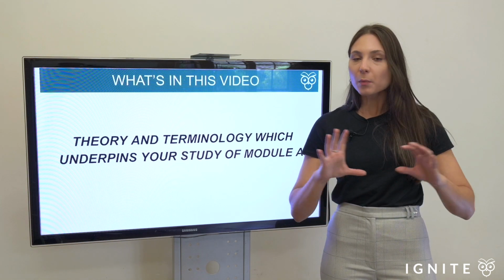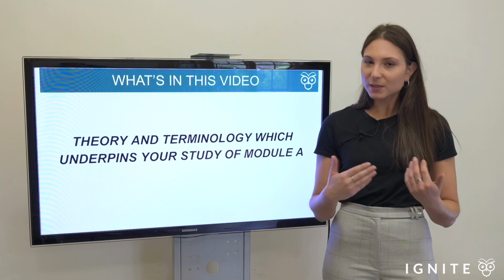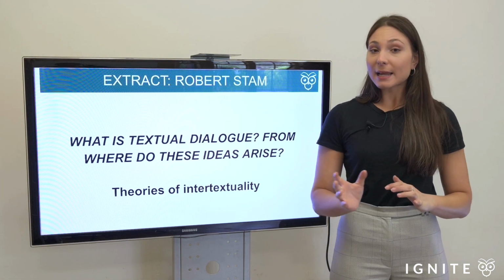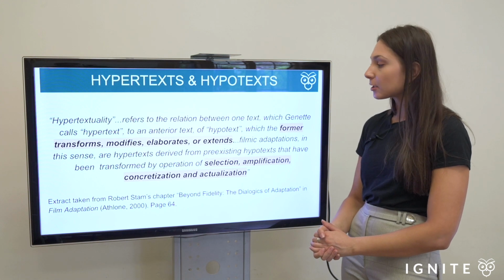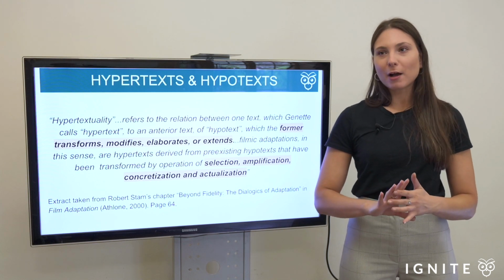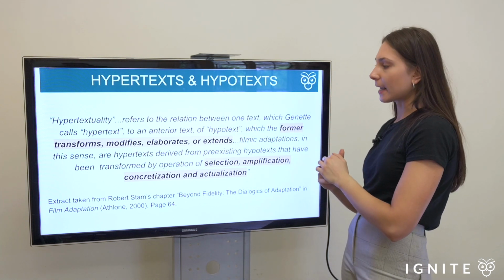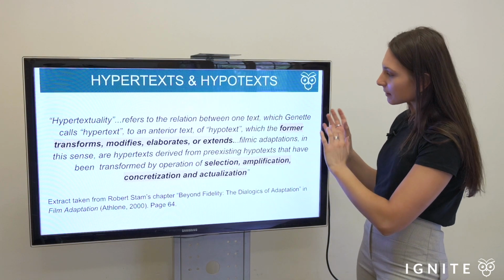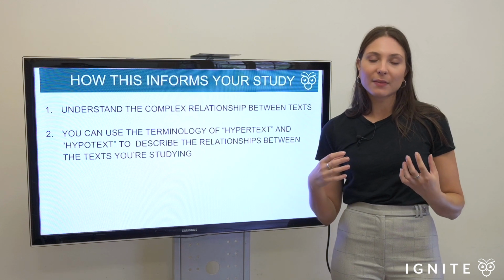Module A - Intertextuality Explained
Learn about intertextuality and other useful concepts that fall within the scope of Module A: Textual Conversations. To access our specialised HSC resources, please